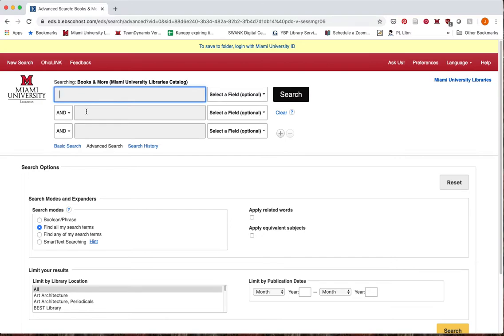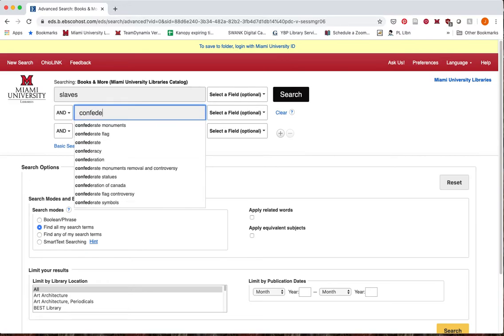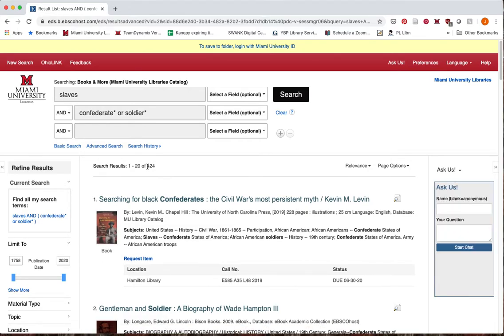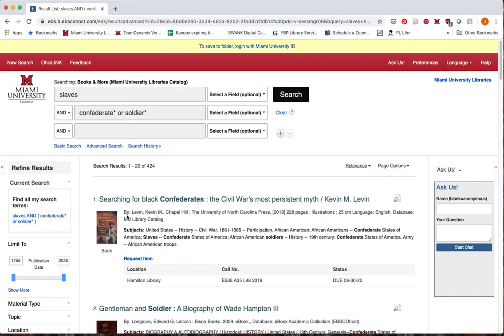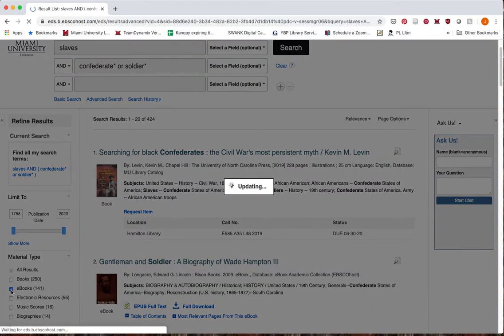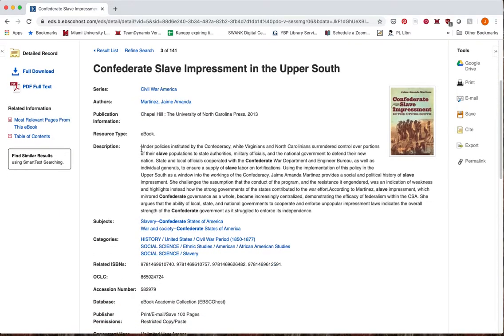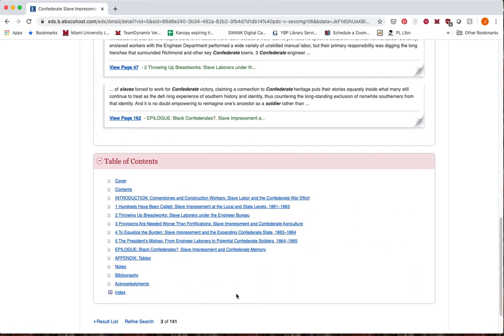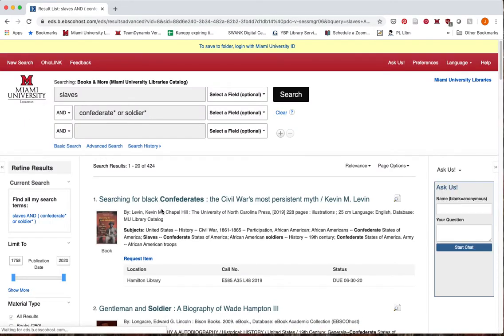HST206 Books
How to find books in Miami Libraries